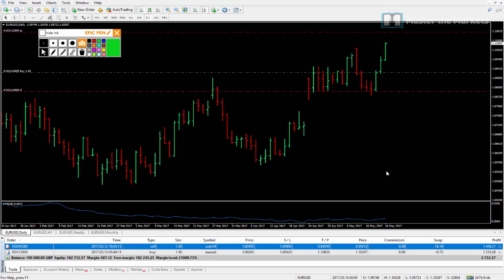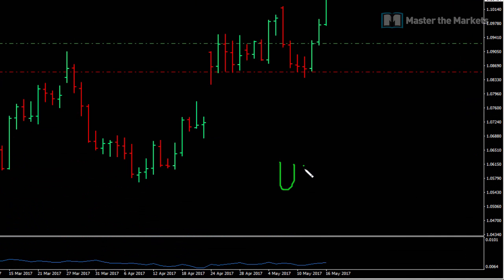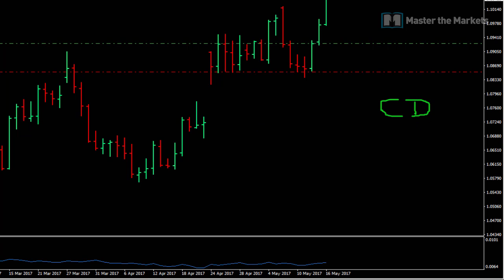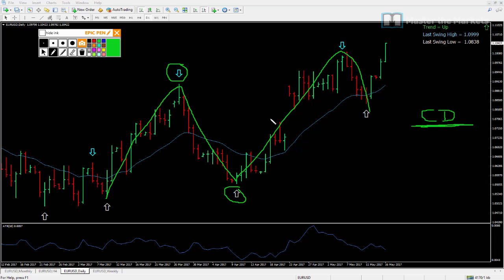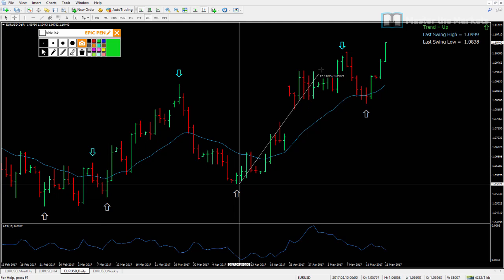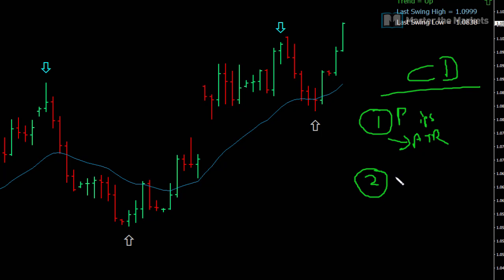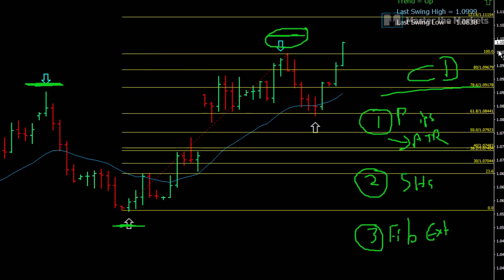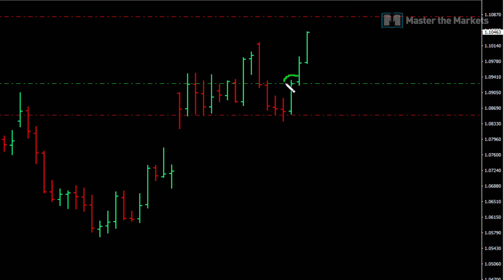Live Trading Session 20 - Morning Glory 4.0 - 3 ways to review your target when you are up £2500